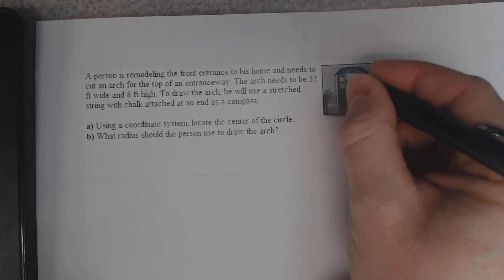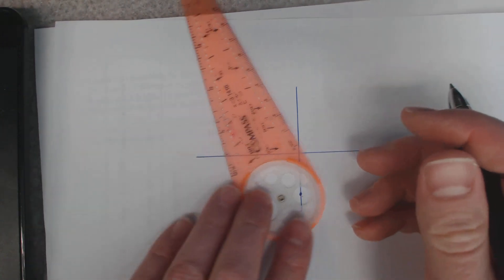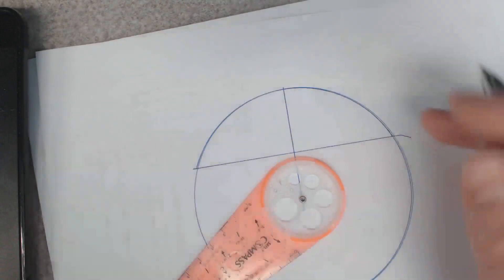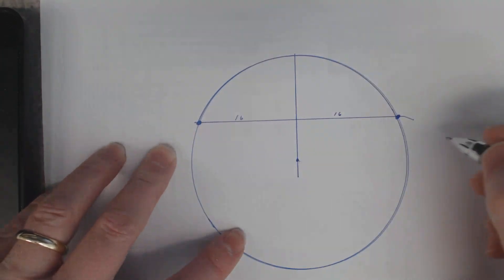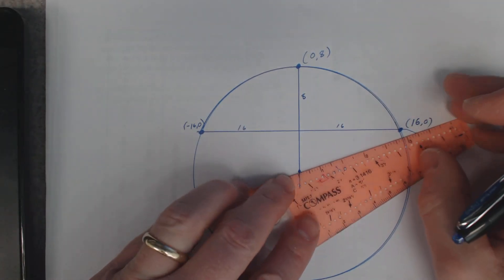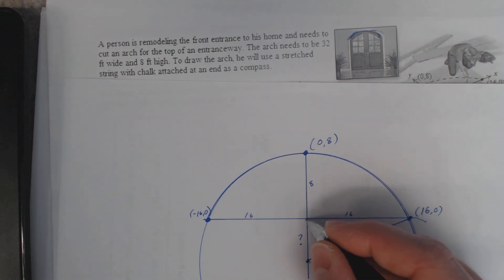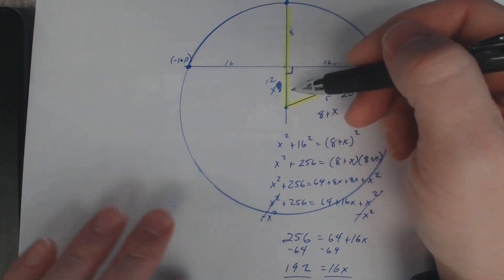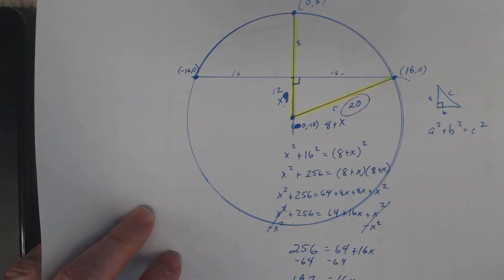Circle word problem. Remodeling the front entrance to a home.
A person is remodeling the front entrance to his home and needs to cut an arch for the top of an entrance way.  The arch needs to be 32 feet wide and 8 feet high.  To draw the arch, he will use a stretched string with chalk attached at an end as a compass.

Using a coordinate system, locate the center of the circle.
What radius should the person use to draw the arch?